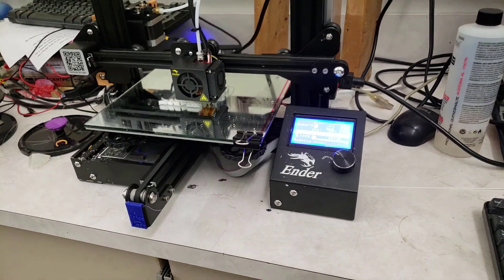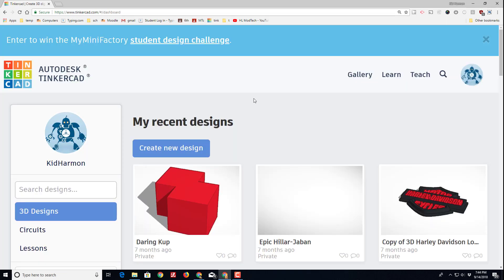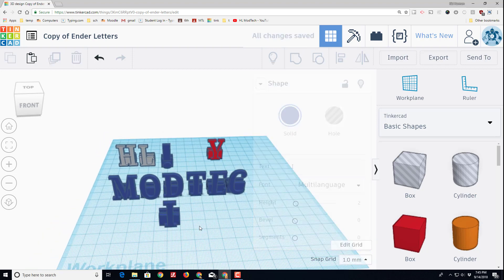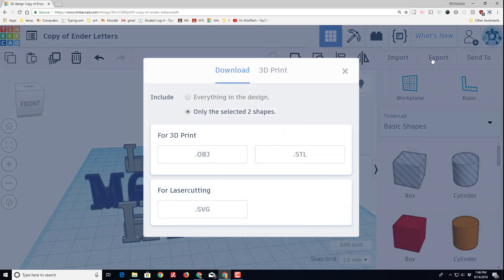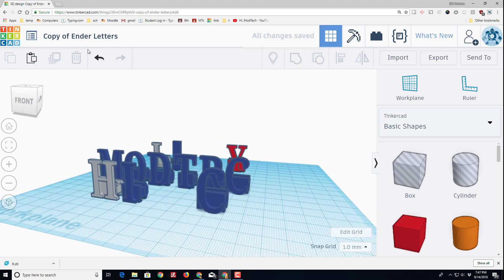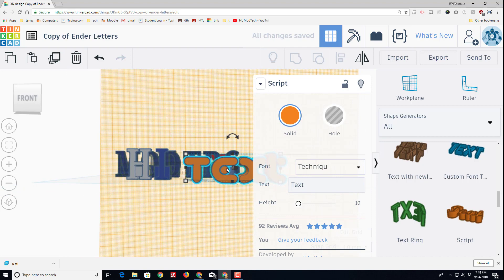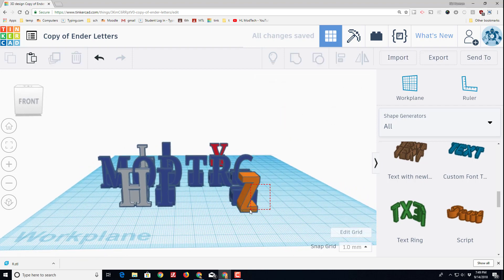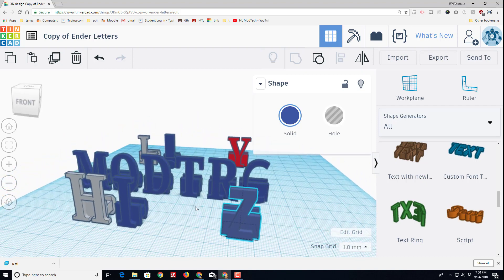Make Your Ender 3 a Billboard with changeable lettering!